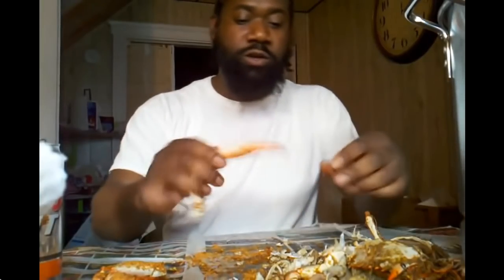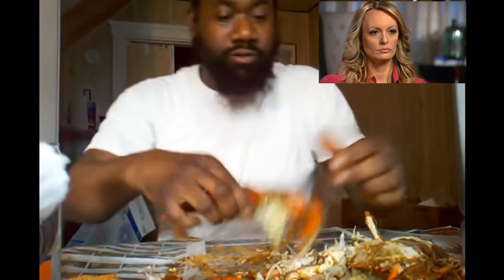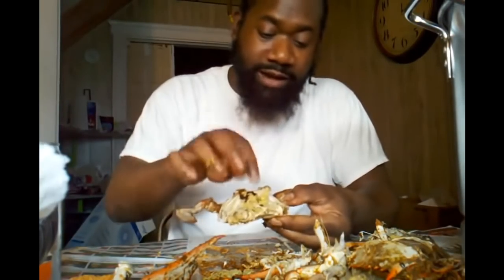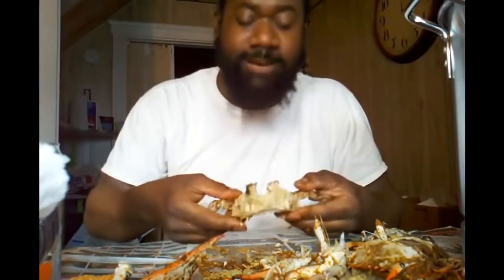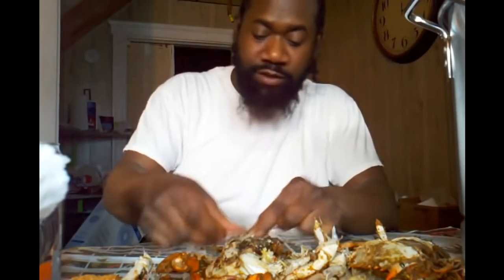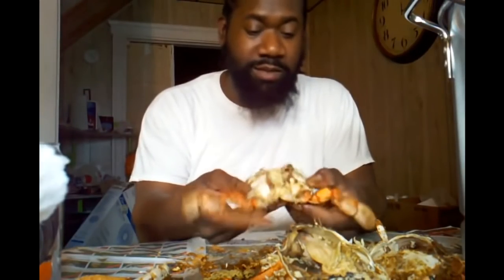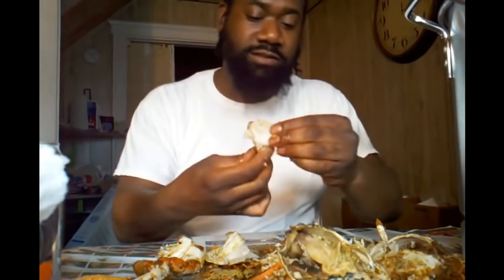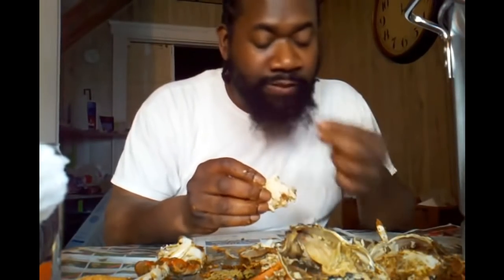The BEST Maryland Blue Crab Picker on YouTube - How to Pick and Eat Crabs THE RIGHT WAY